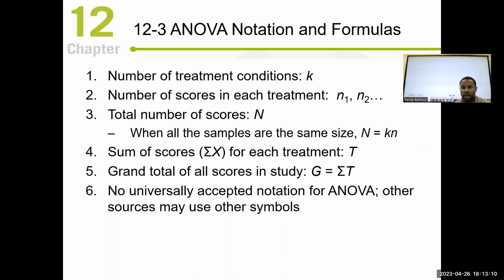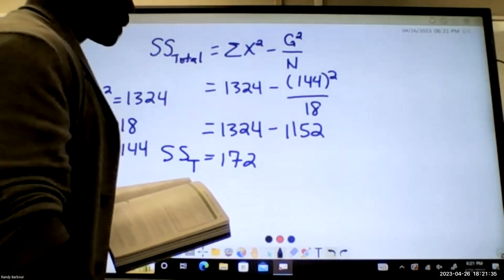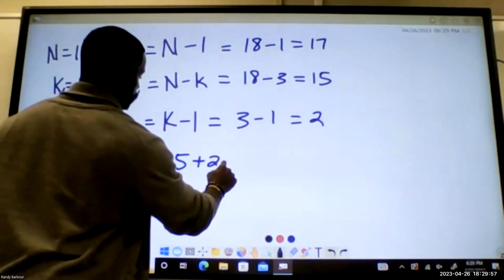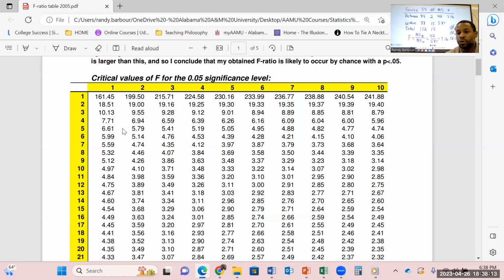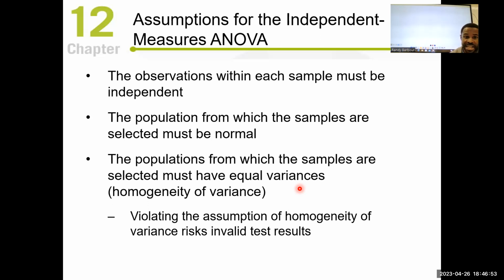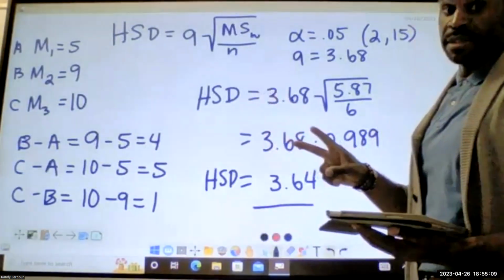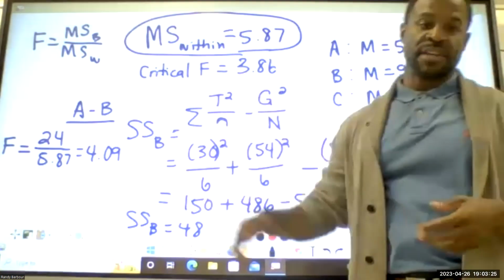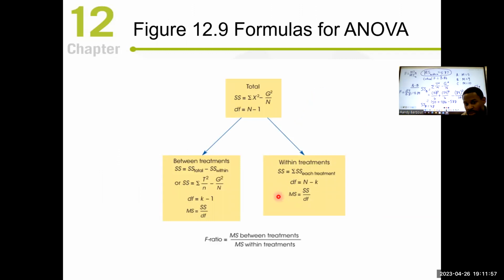Pt. 2 Elementary Stats | Chapter 12: Intro to ANOVA (12-3 thru 12-6) | Dr. Randy Barbour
This is Part 2 of the lecture covering Chapter 12: Introduction to ANOVA. During this lecture we will learn the various notations and formulas we use to calculate the F Ratio, how to use the F table, effect size measures for an ANOVA, and the two Post Hoc tests used to assess differences. After this lecture you should know how to use the hypothesis testing procedure to calculate a one-way ANOVA.